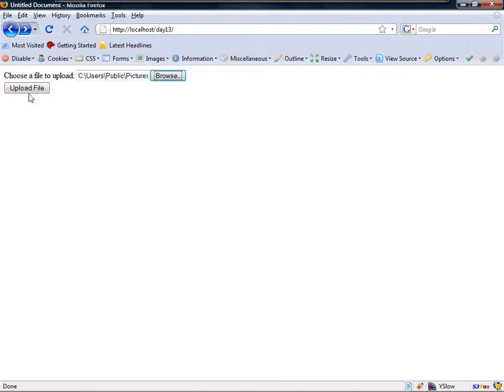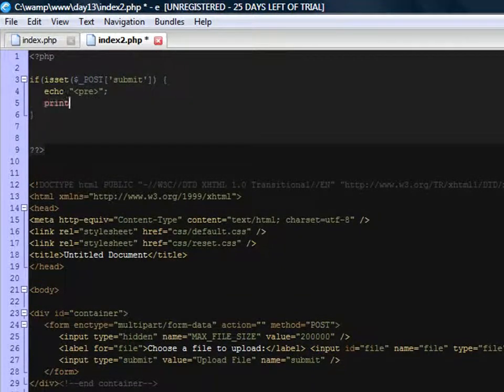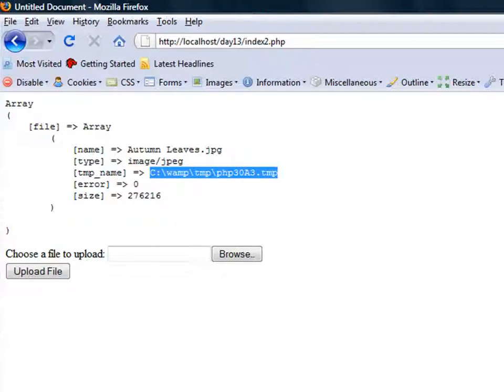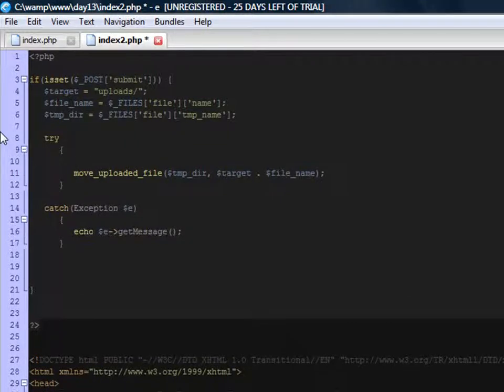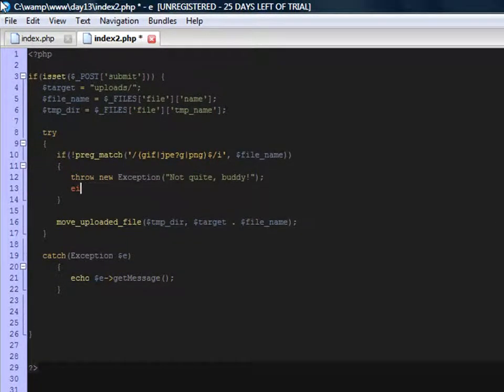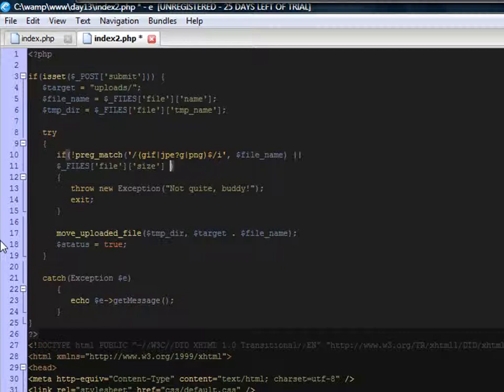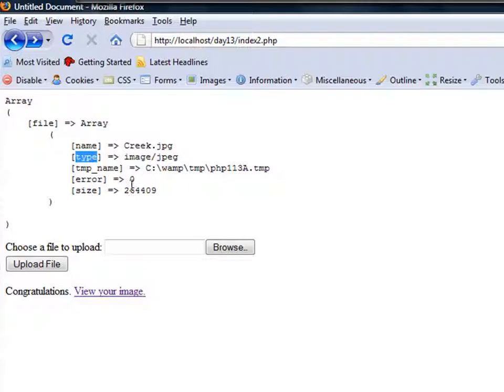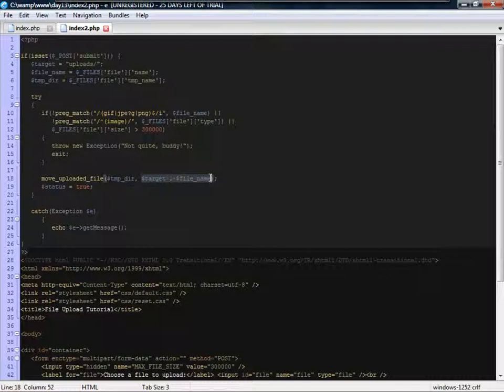Diving into PHP: 13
At the request of one of our readers, we'll take a look at how to upload files with PHP.